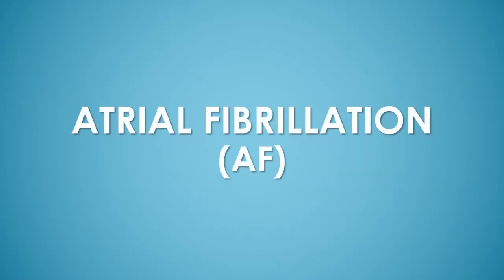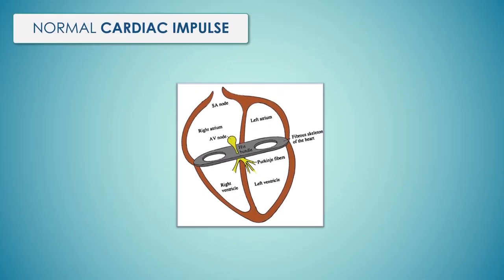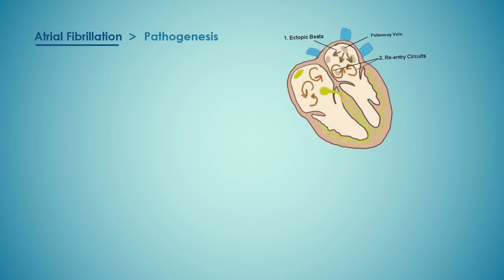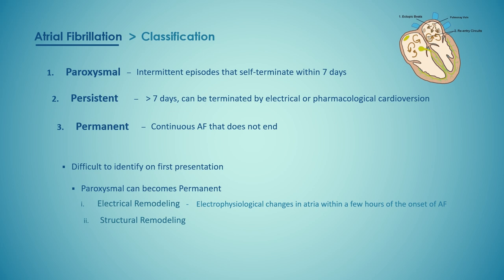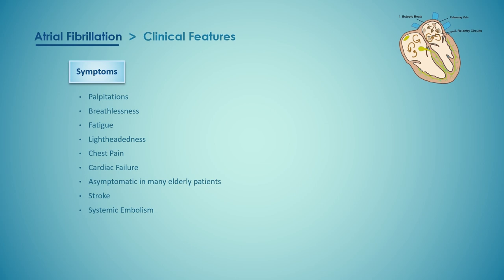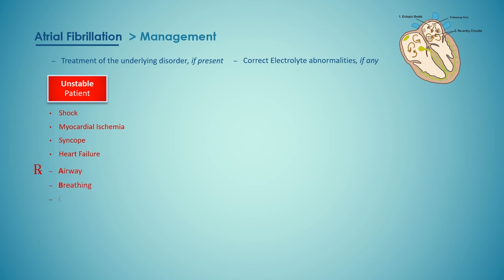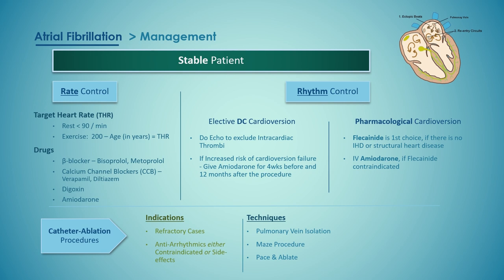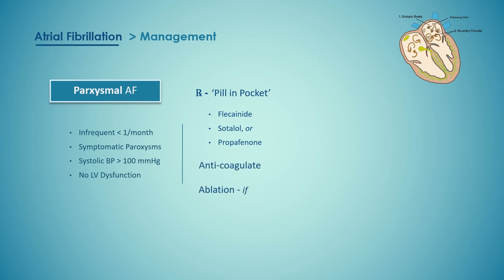Atrial Fibrillation (AF) - Pathogenesis, Types, Clinical Features, Investigations & Treatment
This video discusses Atrial Fibrillation in detail. You will learn about the epidemiology, pathogenesis, classification, clinical features, investigations and treatment of AF.

Help taken from Davidson's Principles & Practice of  Medicine 23e, OHCM 10e & Essentials of Kumar & Clark's Clinical Medicine in making of this video.